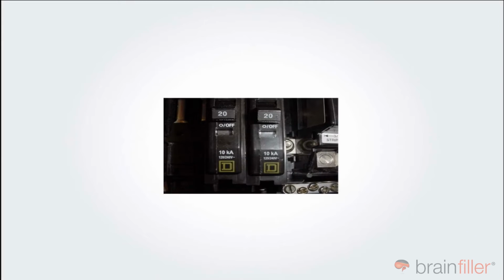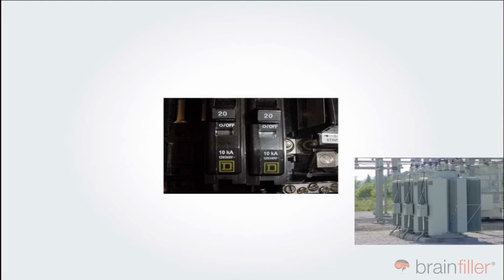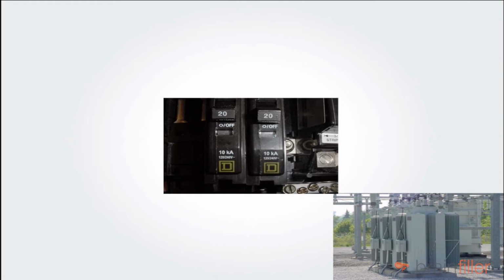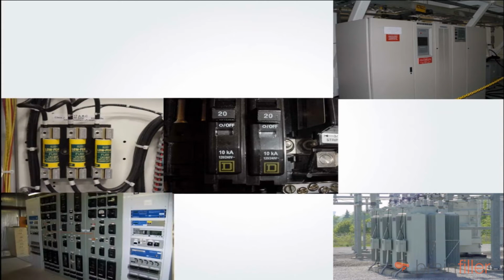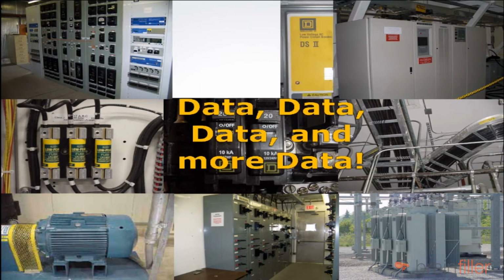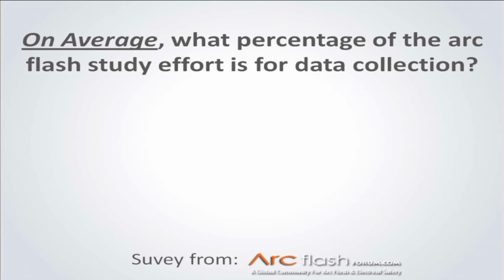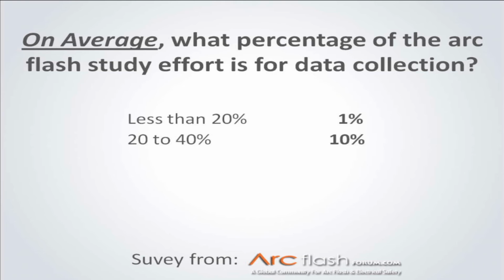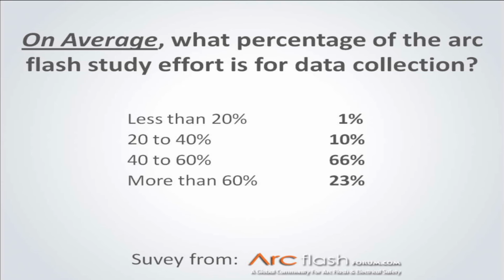Arc Flash Study Data Collection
Arc Flash Studies require a large data collection effort.  What is typical for data collection?

and asked the community, “What percentage of the entire arc flash study effort was spent collecting data?”

Respondent answers:
Less than 20% -- 1% or respondents
20 to 40%  -- 10% of respondents
40 to 60%  -- 66% of respondents
More than 60% -- 23% of respondents

So it appears that the data collection is the largest part of the Arc Flash Study effort, an overwhelming 66% of respondents state that 40 – 60% of the study is spent in collecting data.

About Jim Phillips: Electrical Power and Arc Flash Training Programs – for almost four decades, Jim Phillips has been helping tens of thousands of people around the world, understand electrical power system design, analysis, arc flash and electrical safety. He has developed a reputation for being one of the best trainers in the electric power industry.

Sign-up for Jim Phillips monthly publication “Grey Matter” which contains news about new standards, conferences, technical articles, Electrical Engineering news and more!

In addition to watching our free videos, browse our full line of Arc Flash and Electrical Power training products, including DVD's, Books and Guides

Join the global community for Arc Flash and Electrical Safety at the Arc Flash Forum